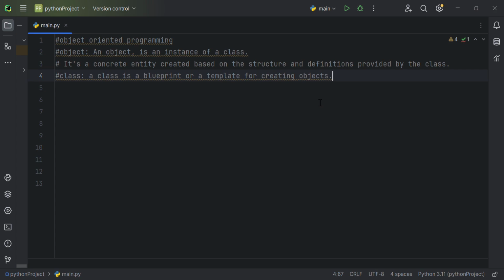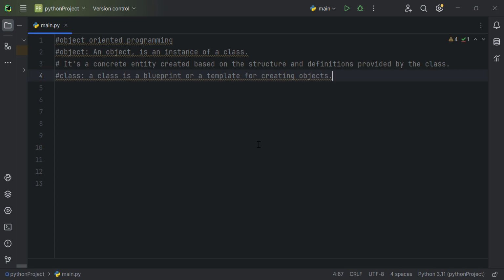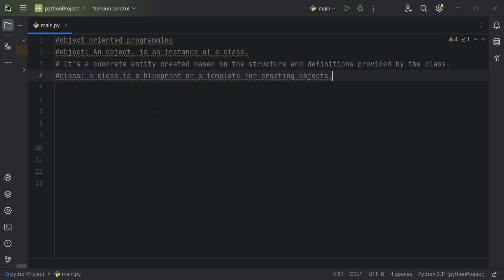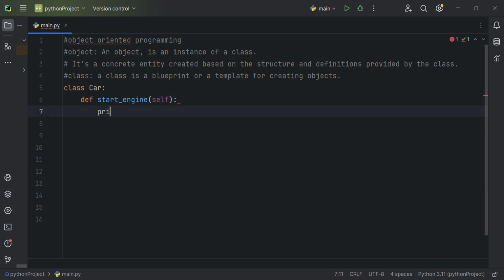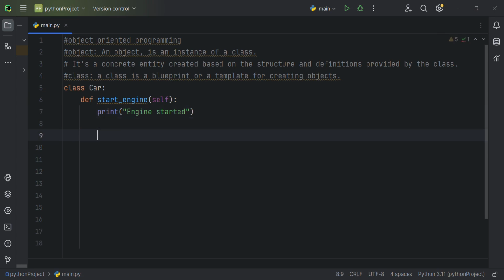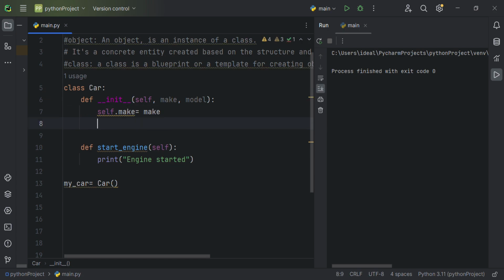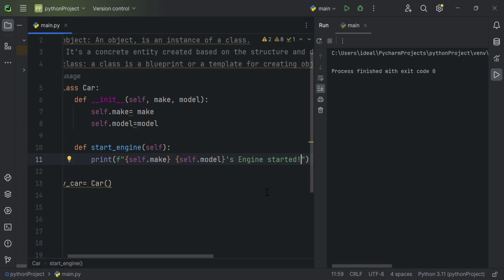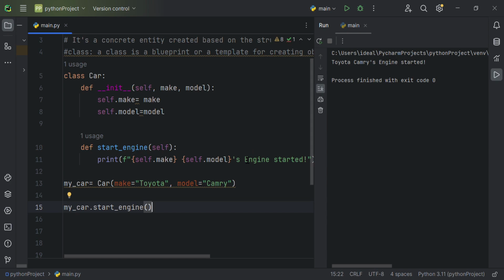"Classes and Objects in Python: OOP in Python"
In this video, you'll learn more about classes and objects in python.